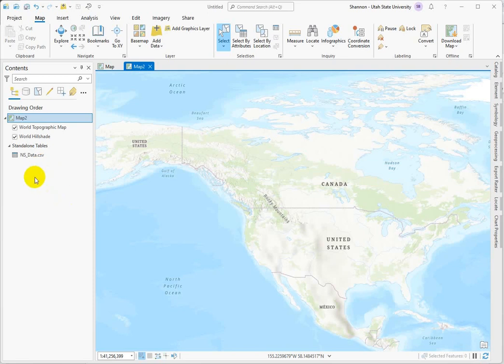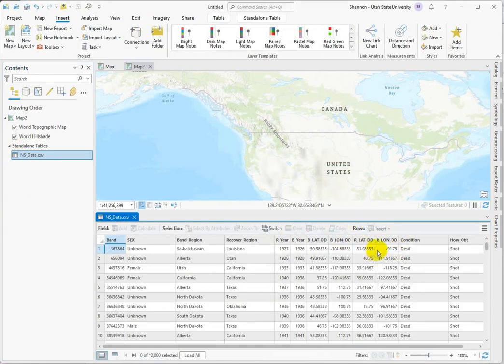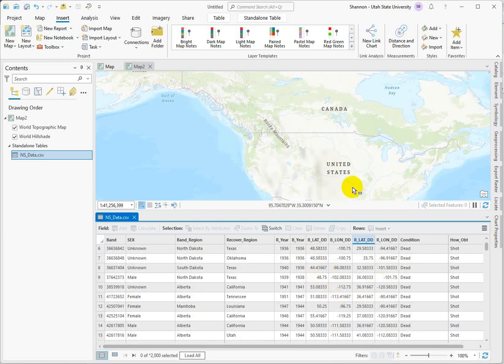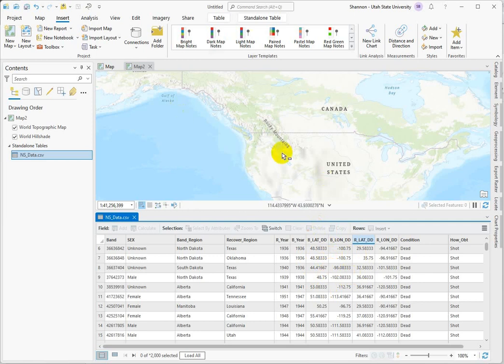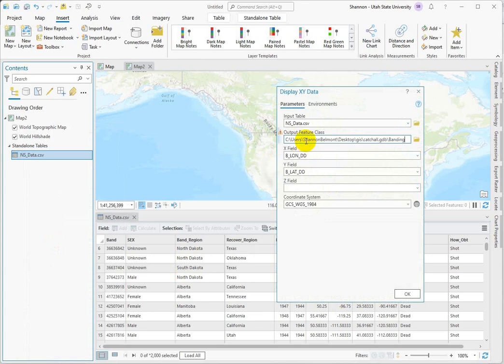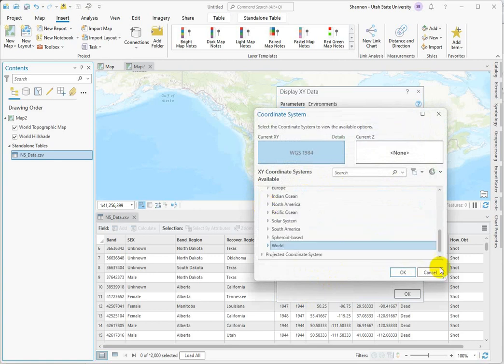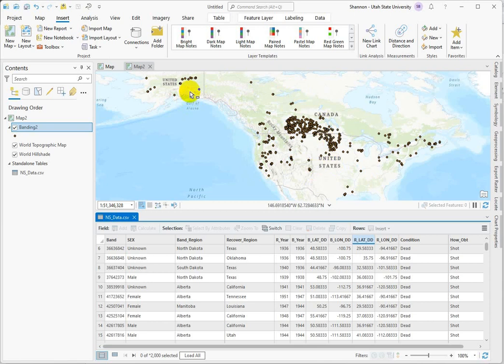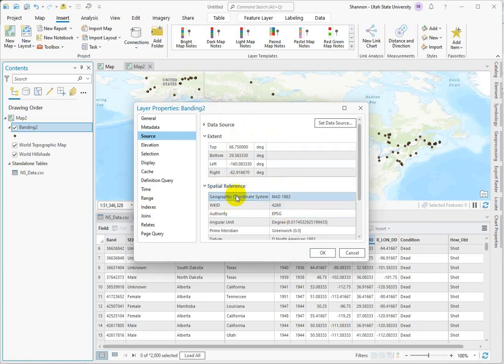Displaying XY data and the importance of coordinate values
This video demonstrates the Display XY tool in ArcGIS Pro.
Also discussed, how coordinate values relate to their coordinate system, using the Extent properties to predict the location and distribution of your points.